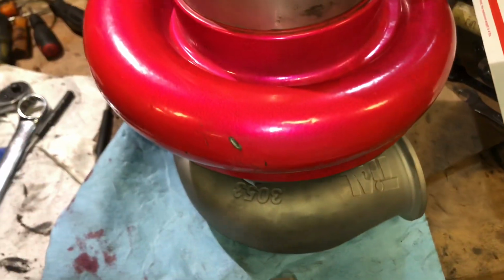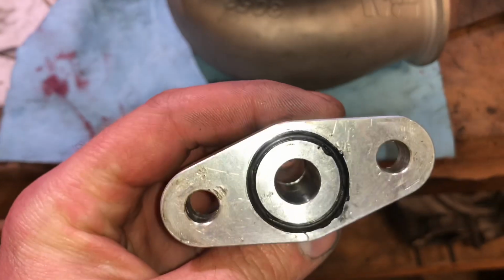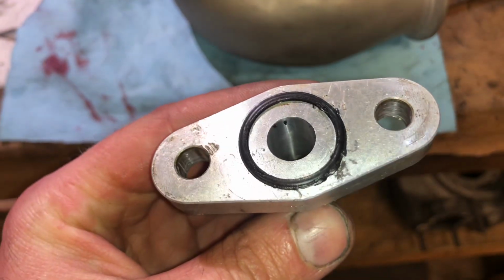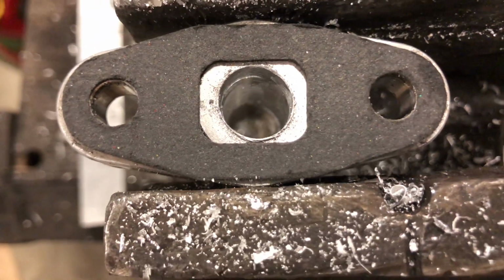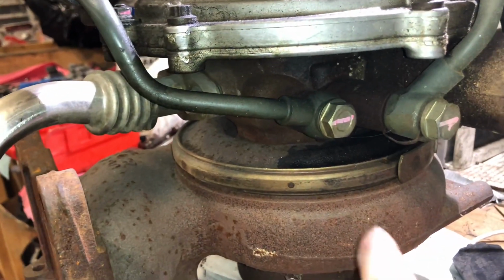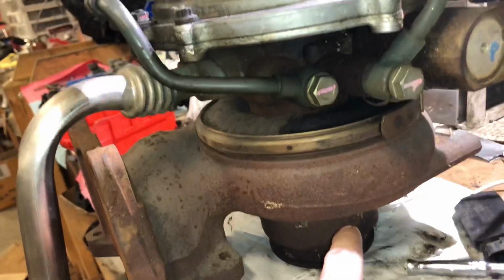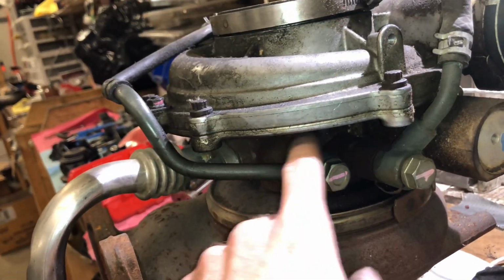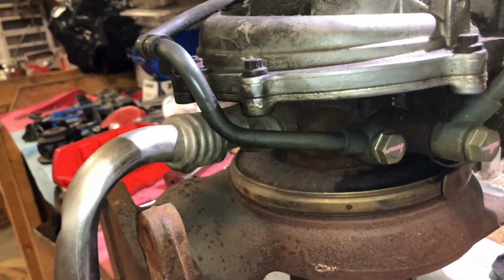Turbo leaks oil after rebuild. Why?